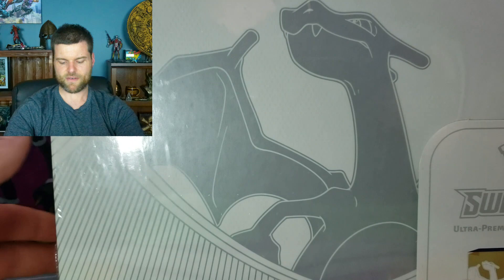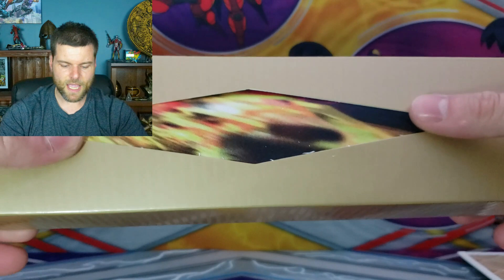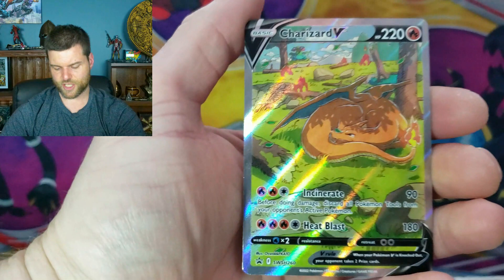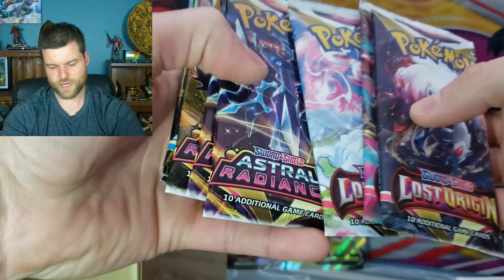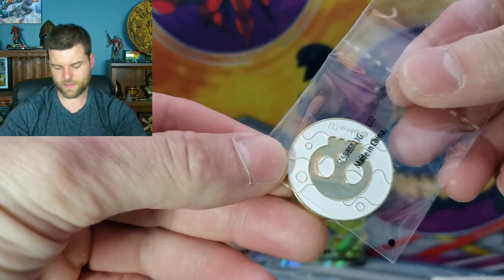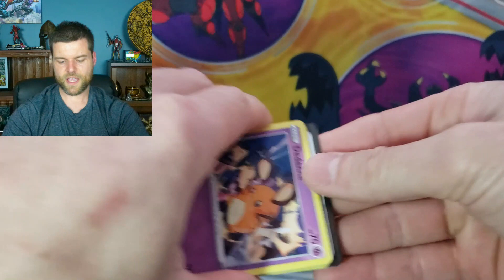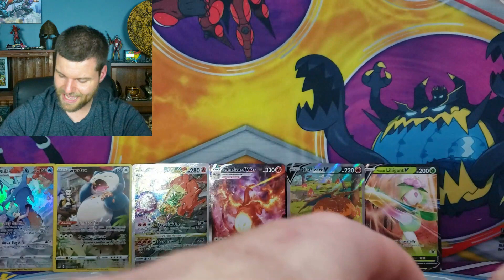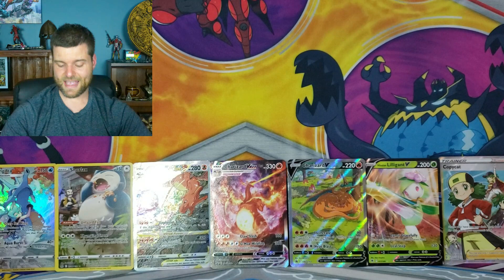Profit or Loss? Charizard Ultra Premium Collection Box!!!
Today we are Opening a Charizard UPC to see if we can make our Money Back!!!

Bazel02
A0A3W0